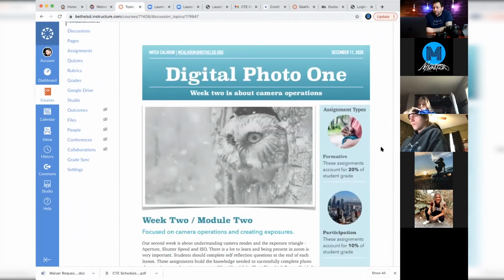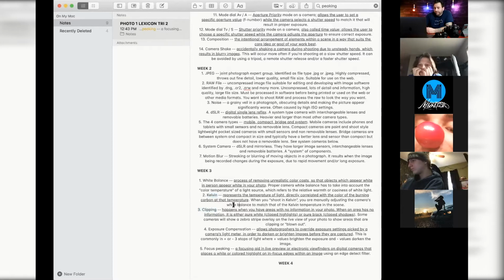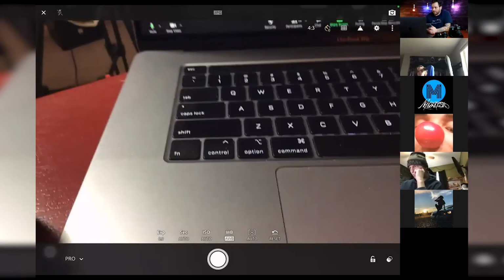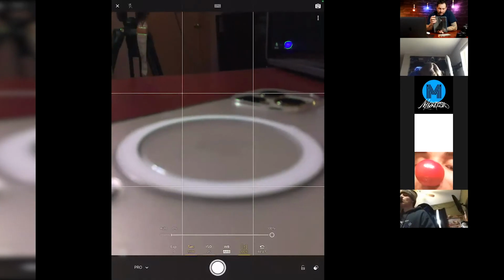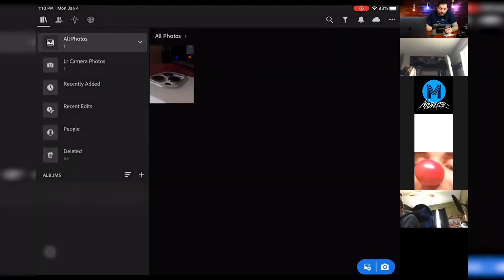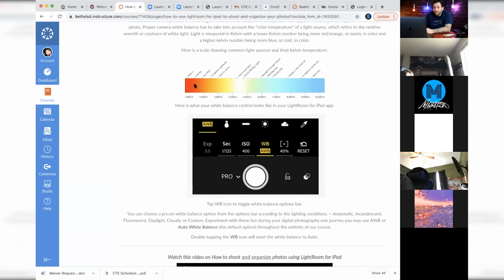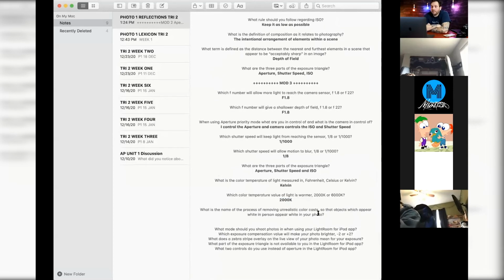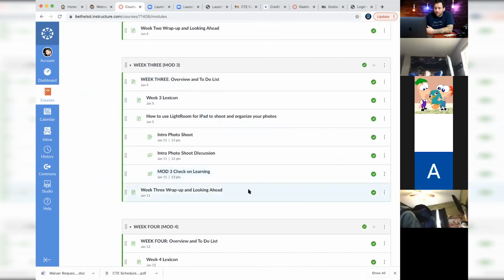Shoot & Organize Photos with LightRoom on your iPad | GKHS Digital Photography One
A digital photography one zoom session covering week 3 / module 3. How to organize and shoot photos using Adobe PhotoShop LightRoom for iPad. We cover how to submit the assignment intro photo shoot and week 3 lexicon.